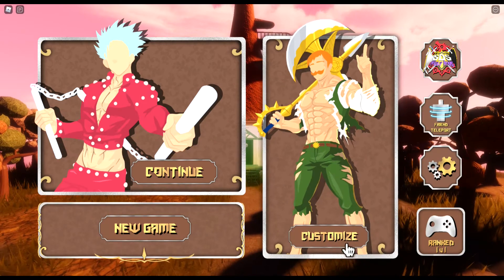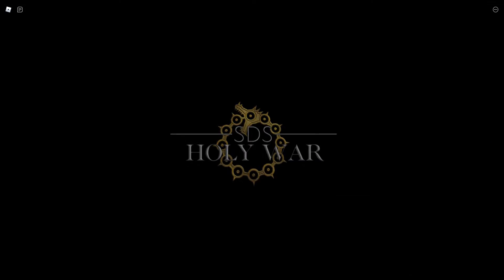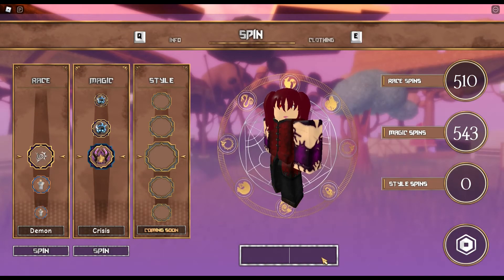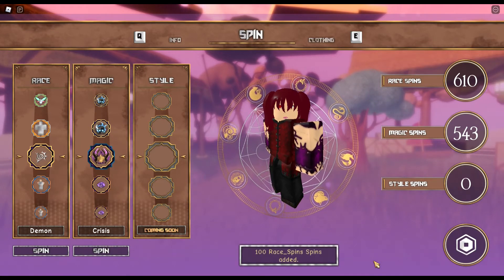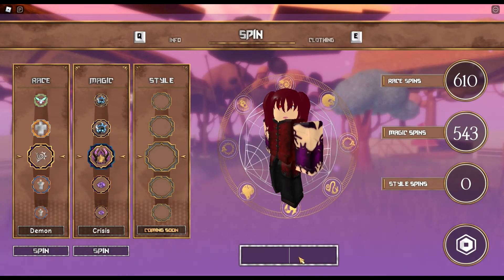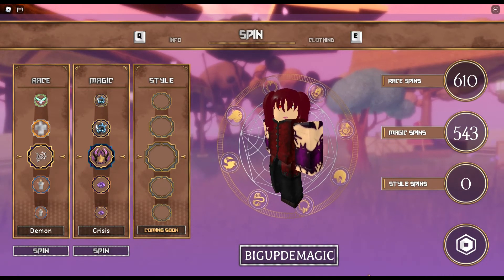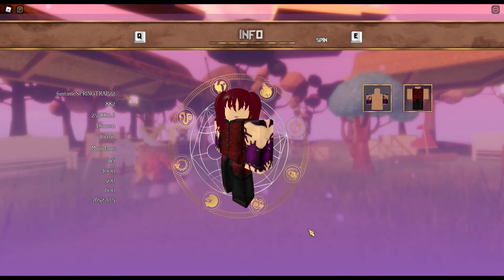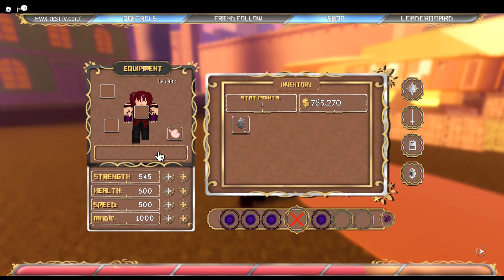SDS Holy War 3 CODES ARMOUR, RACE and MAGIC Spins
Use them quick before they expire.